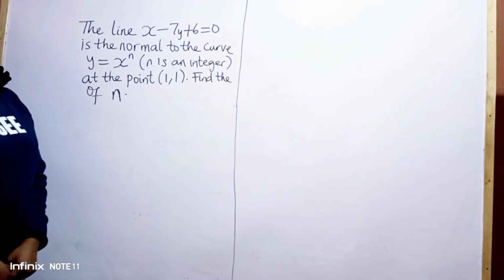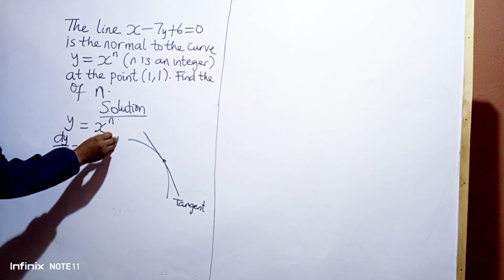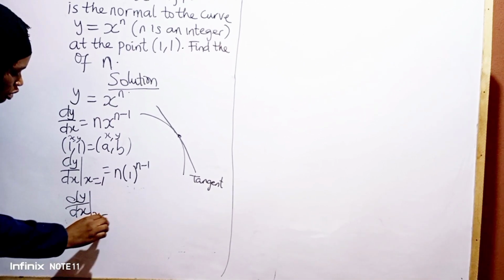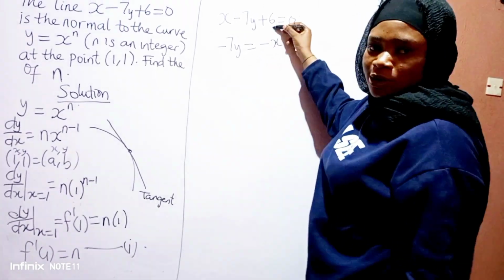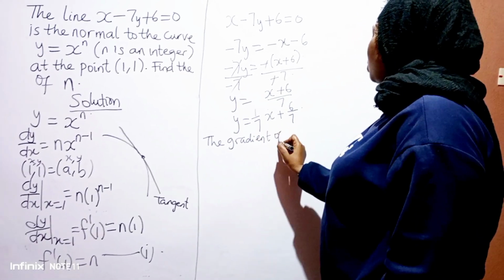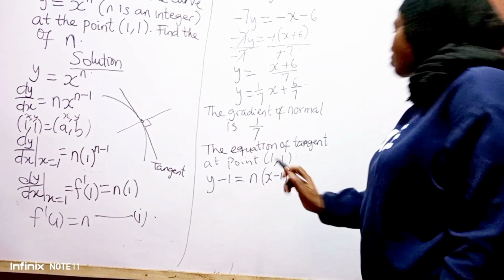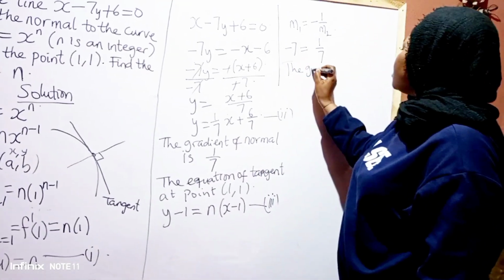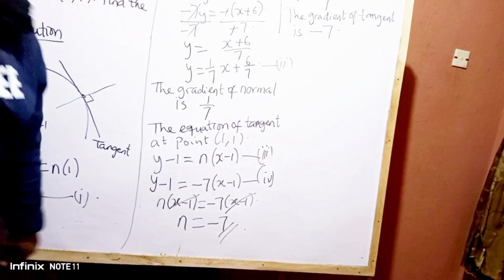Understanding equations of tangent and normal.